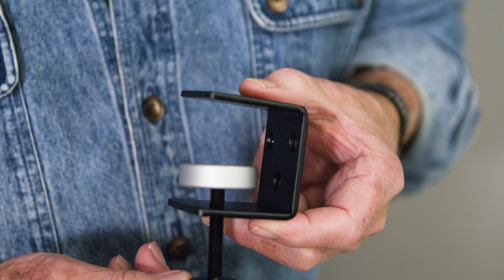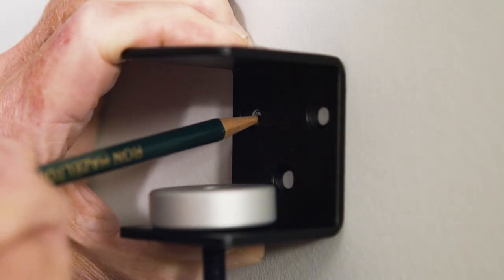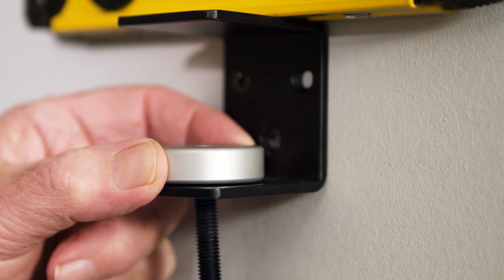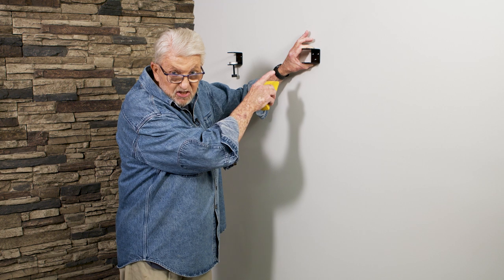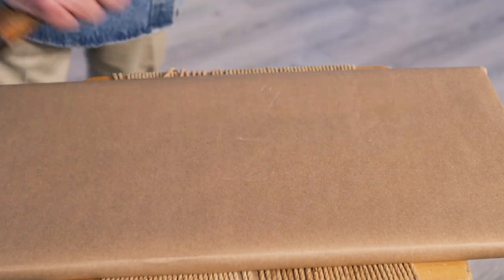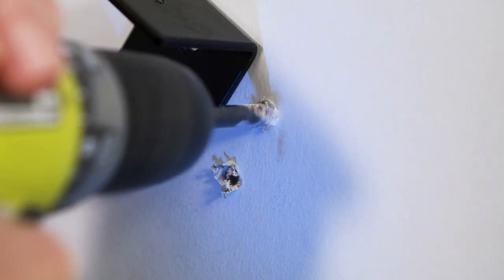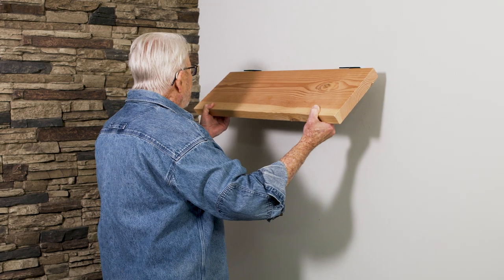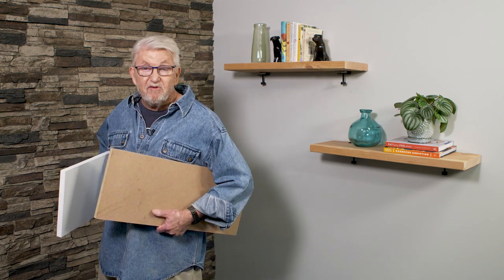Industrial Floating Shelves Add a Design Flair To Any Room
Free-floating shelves are an ideal way to add a design element to a room while maintaining functionality and organization. This floating shelf mounting hardware resembles an adjustable C-clamp, giving it an industrial look. This trending design is versatile enough to use with various shelving materials like painted MDF, prefinished melamine, or standard 2x10 planks. In this video, you'll see instructions on how to mount floating shelves to your walls.